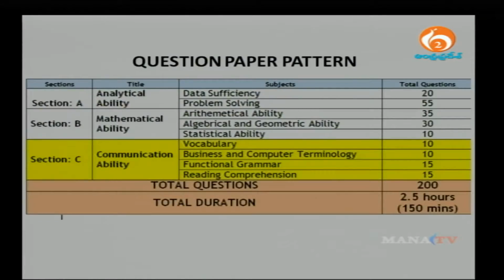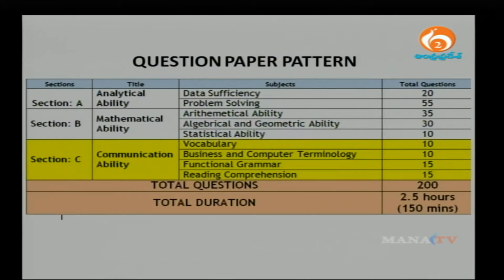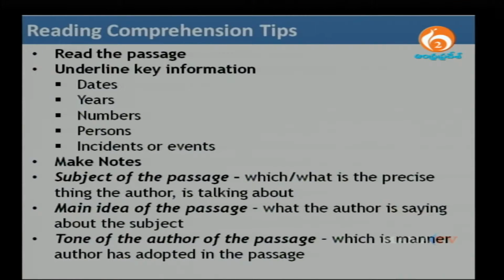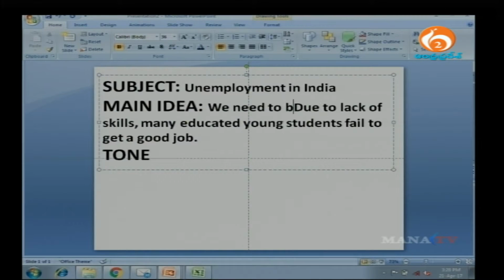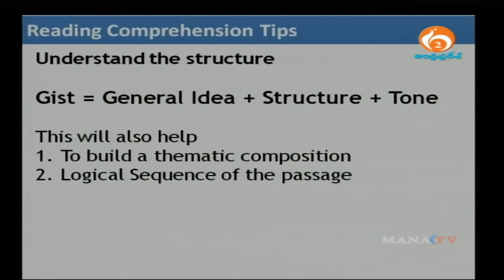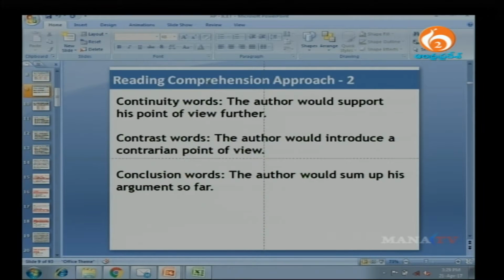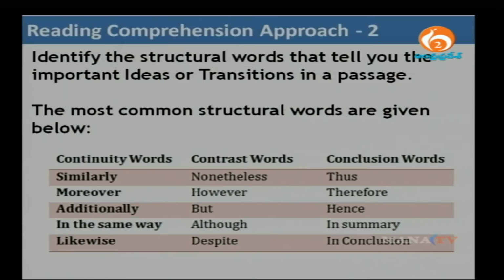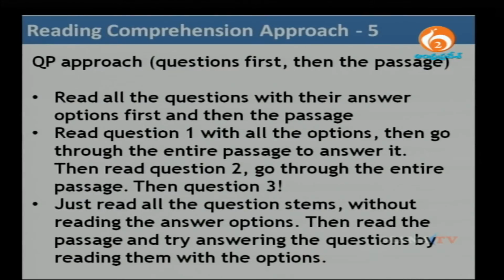MANA TV AMARAVATI II APSSDC II AP- ICET II Communication Ability II 21-04-2017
Topic Name :AP- ICET II Communication Ability (Passage Comprehension)